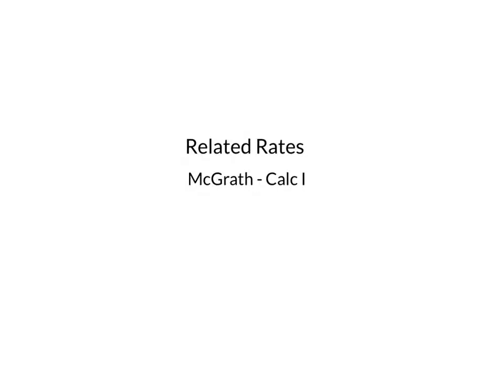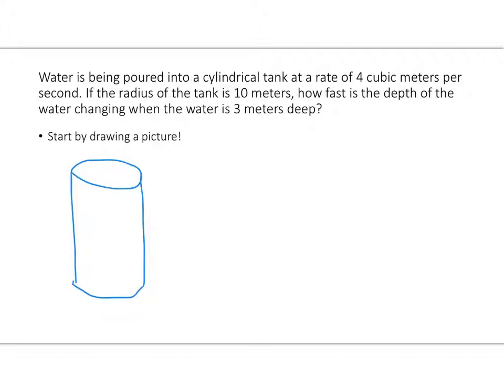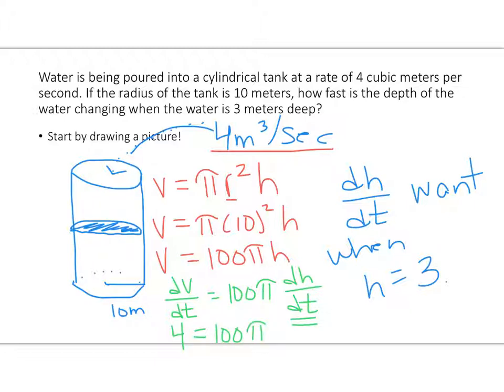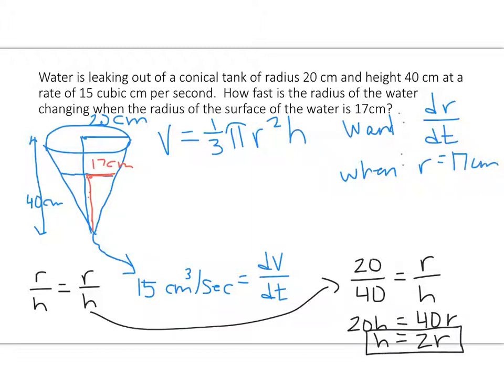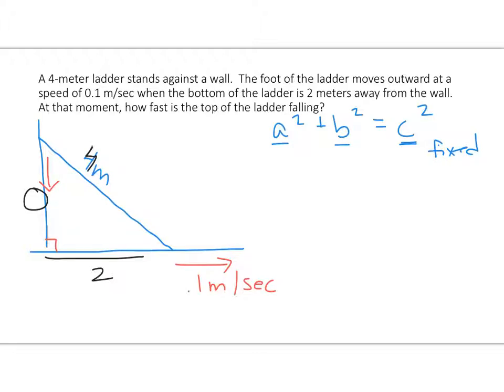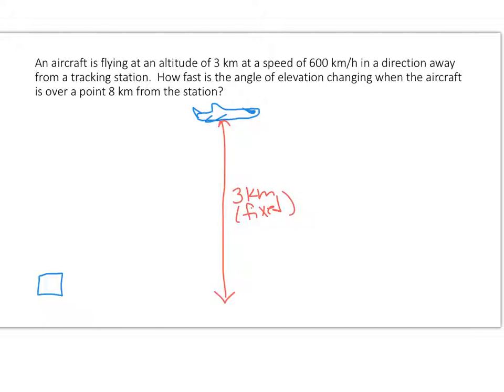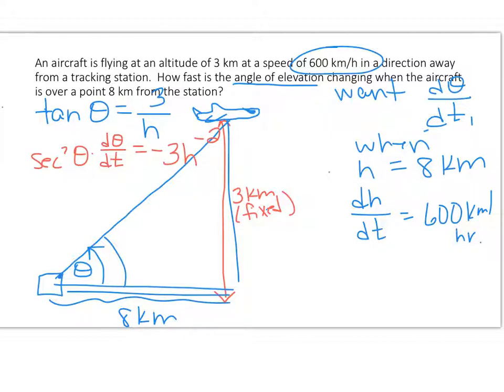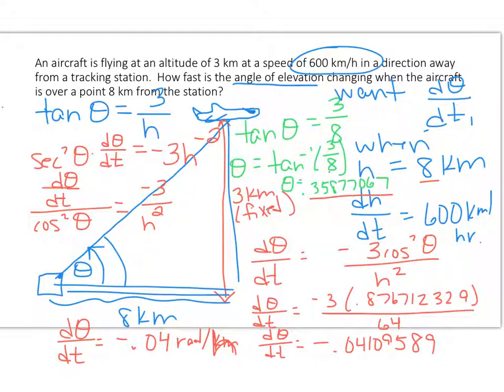Related Rates Calc I